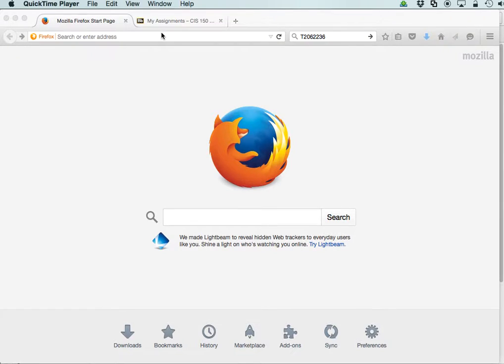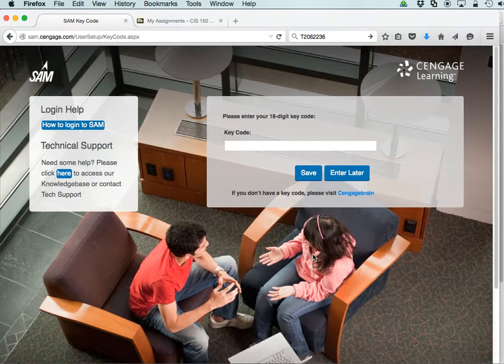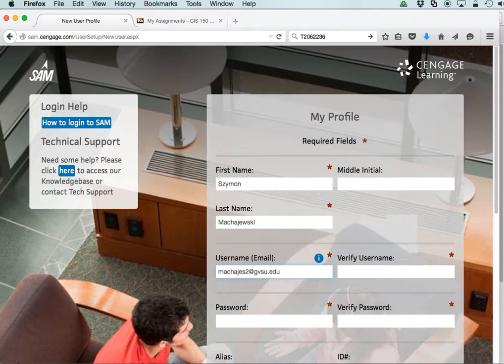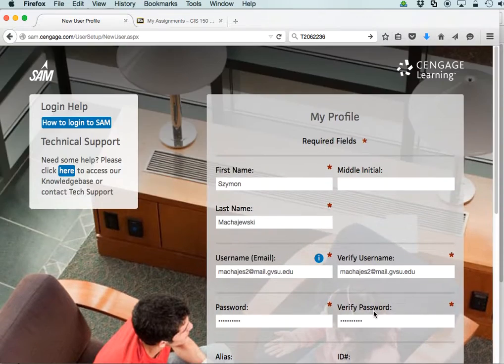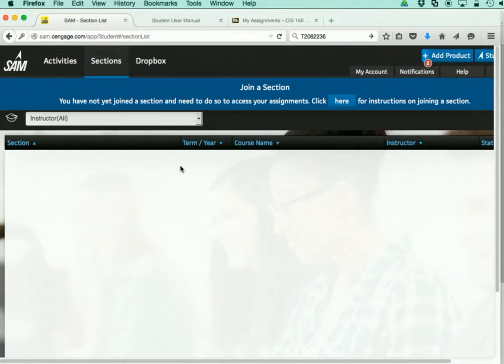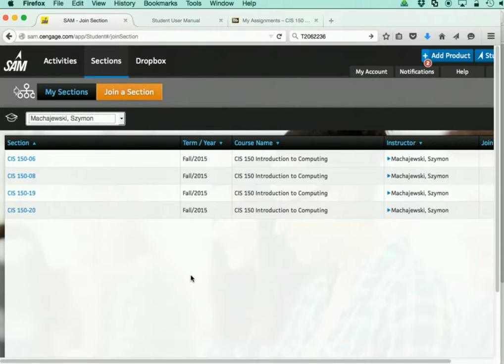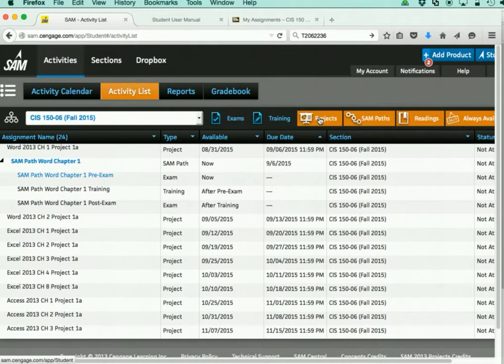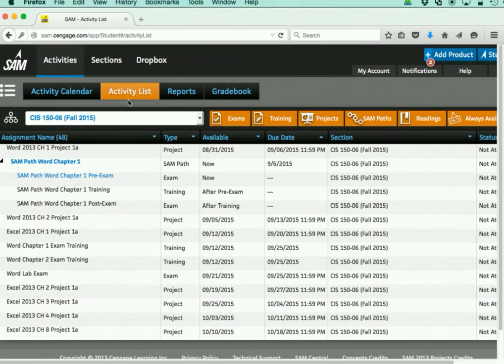CIS150 - Step 1: SAM registration Fall 2015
SAM by Cengage is an online lab system used in CIS150.  Students register in the system and join the specific class section.  You have 21 days of access before you have to complete registration with the textbook access code.